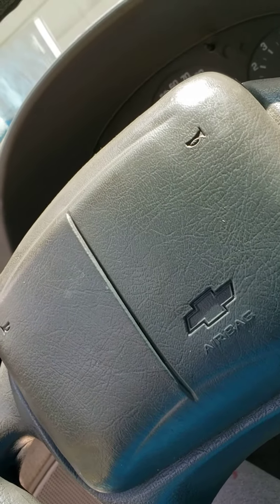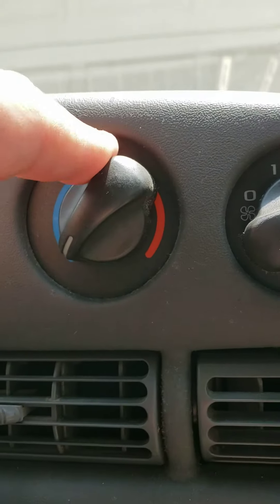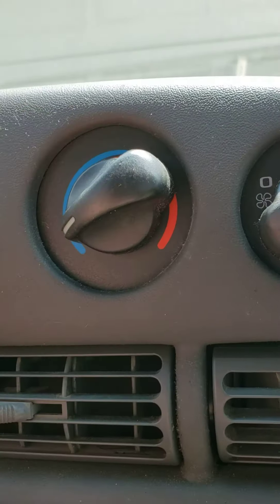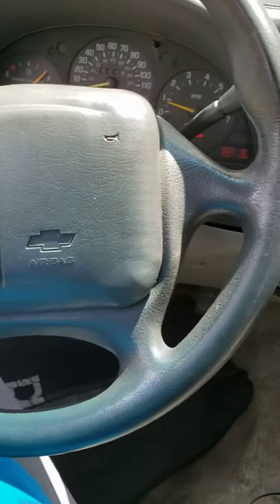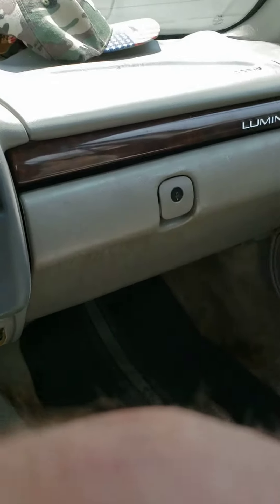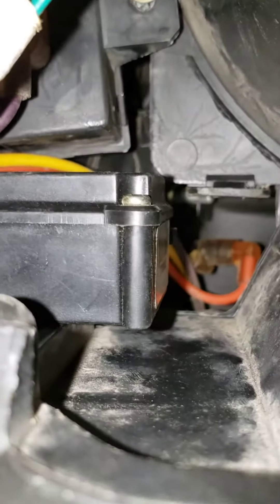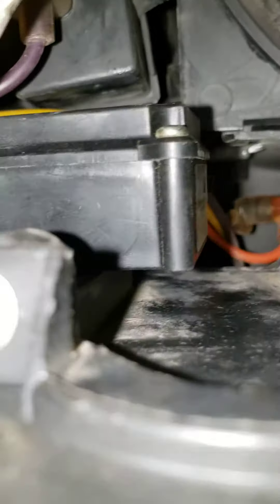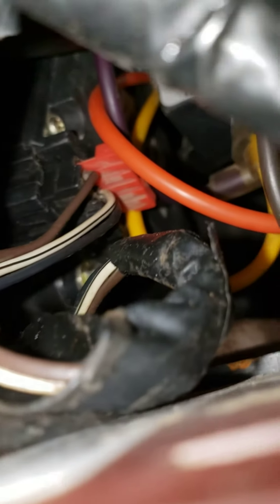2000 chevy lumina blend door actuator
2000 chevy lumina blend door location